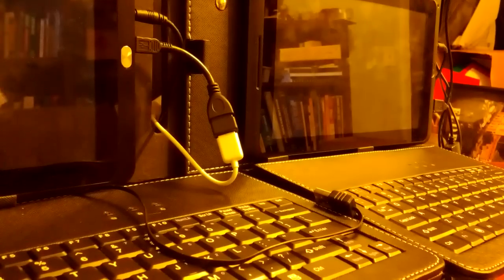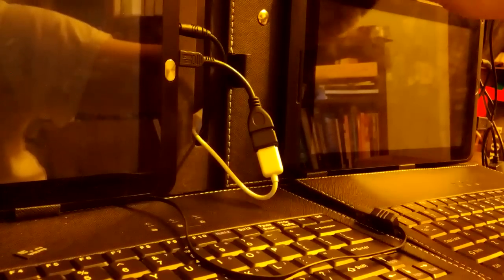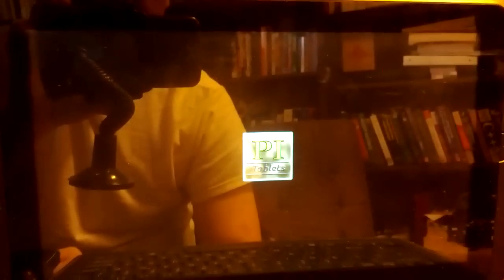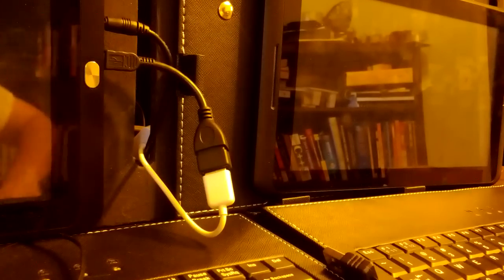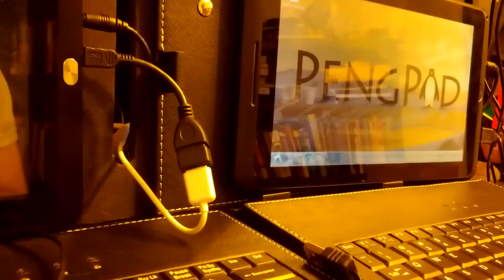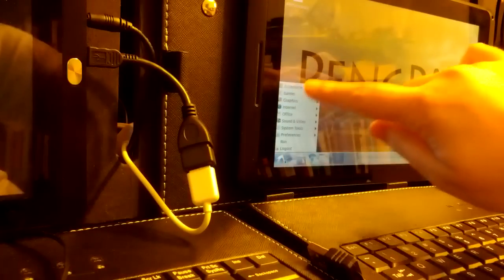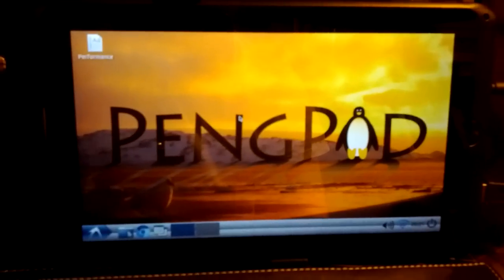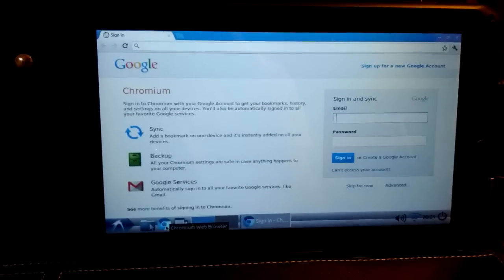Booting from internal flash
This is just a quick demo video showing the PengPod 1000 booting from internal flash.